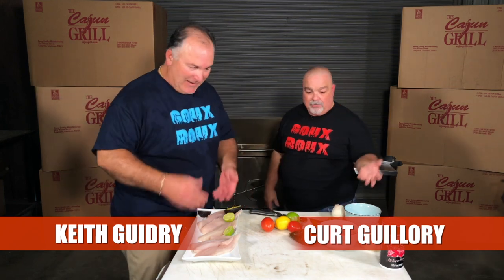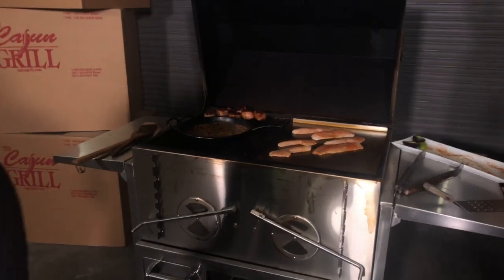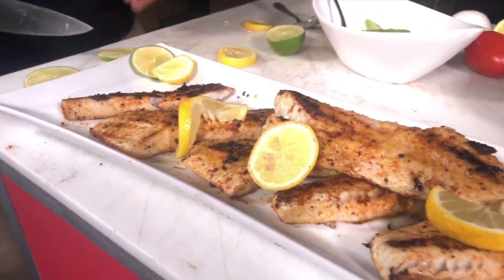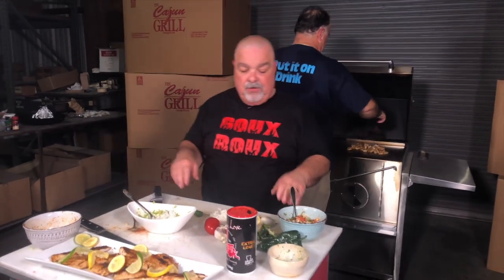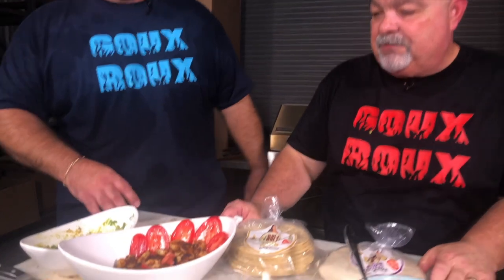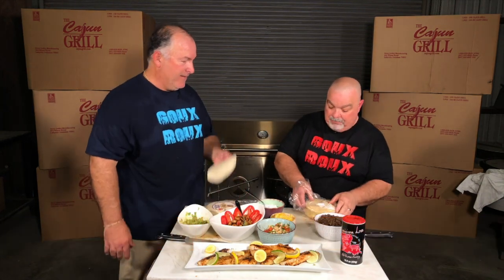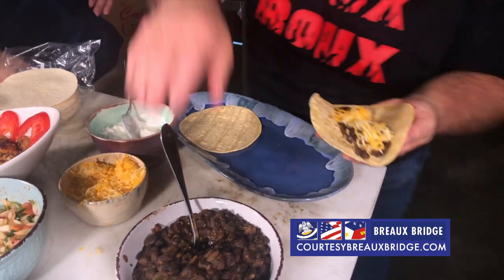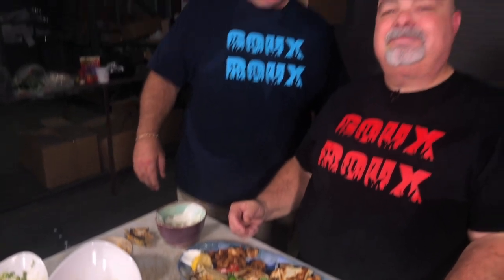Grillin with the Guru S8e10 Shrimp and Fish Tacos